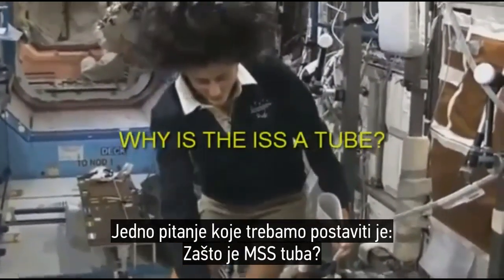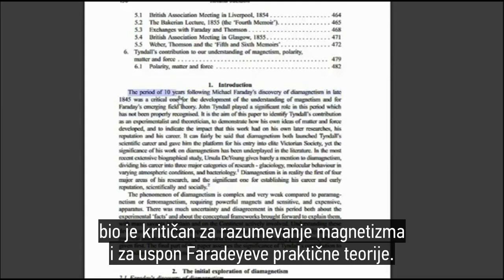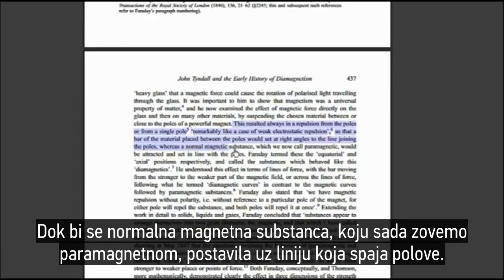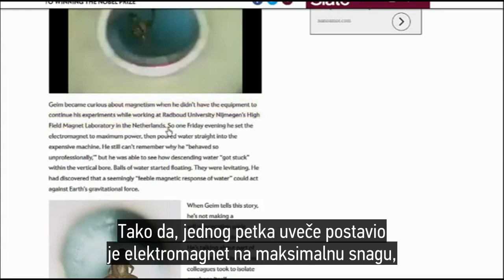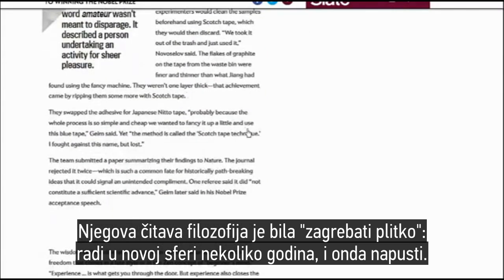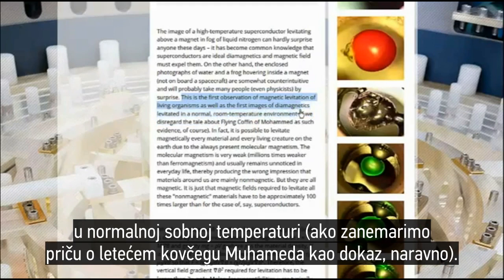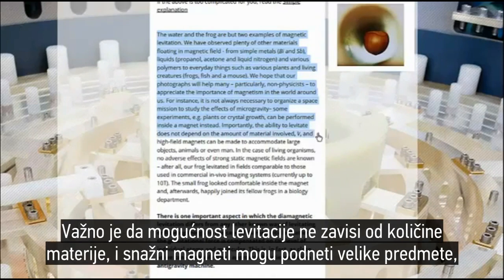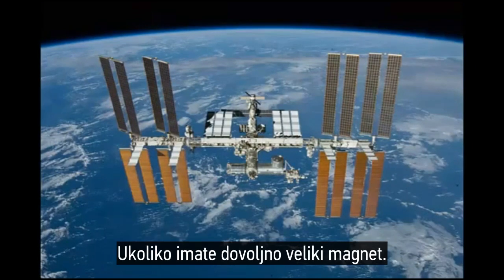RAVNA ZEMLJA | Kako lažirati bestežinsko stanje na MSS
Moguće je lažirati bestežinsko stanje na Međunarodnoj svemirskoj stanici ovde na Zemlji, sa dijamagnetskom levitacijom. Anti-gravitacija je nauka dijamagnetske levitacije, misteriozno ostavljena na stranu još od vremena kad ju je Faraday otkrio, daleko pre svemirskog putovanja. Ovo je primer kako se bestežinsko stanje lako može lažirati na MSS.